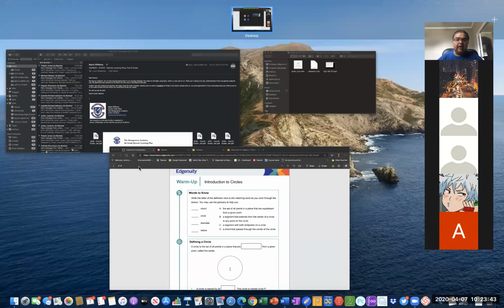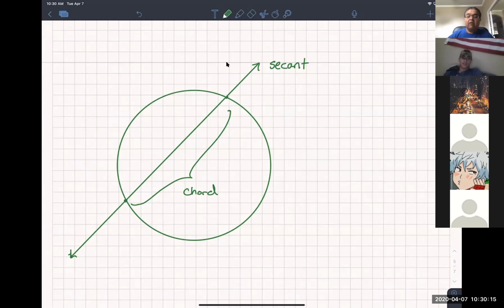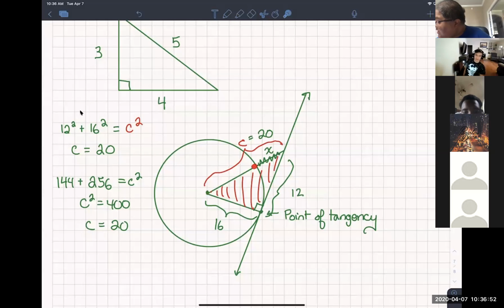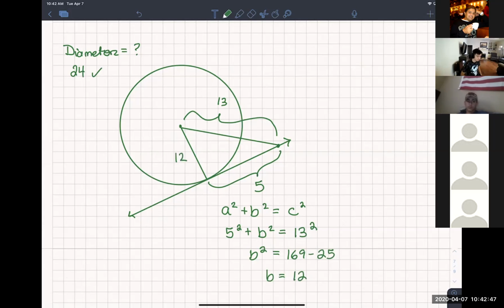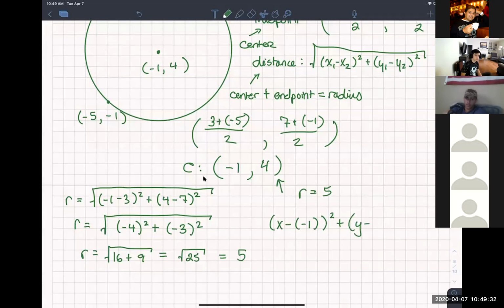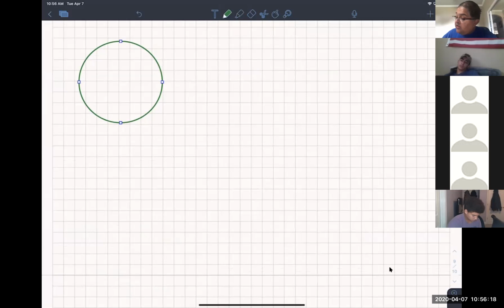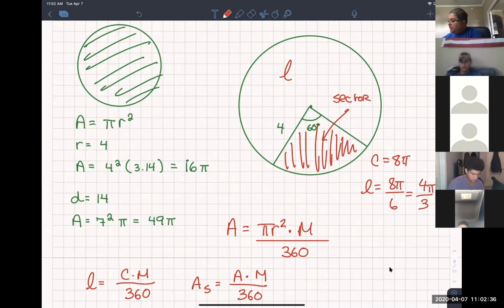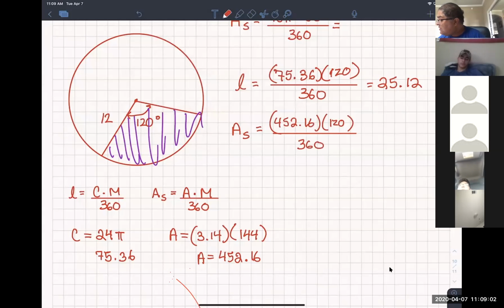Geometry VC 04-07-2020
Topics Discussed: Parts of a circle, Pythagorean Theorem with Circles, Circumference, and Radius.